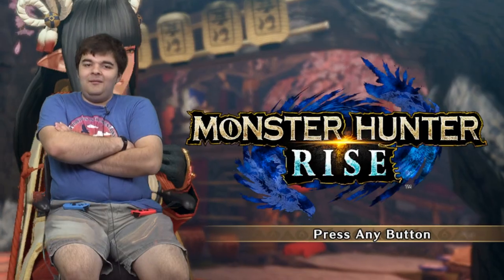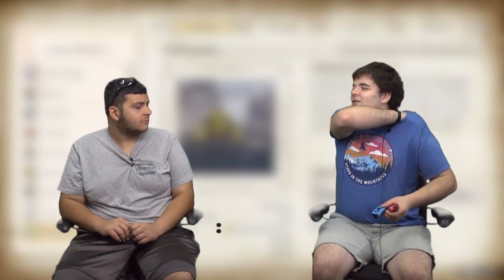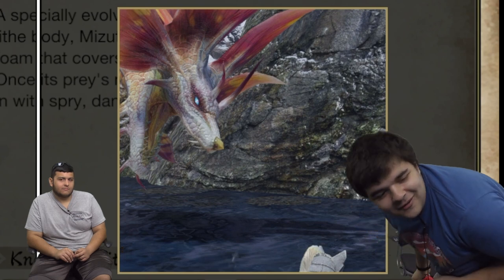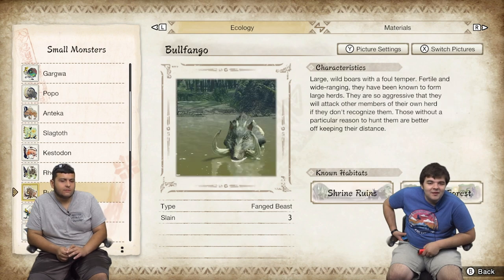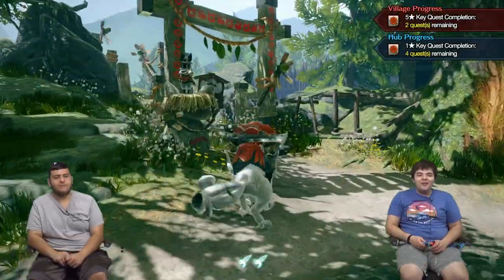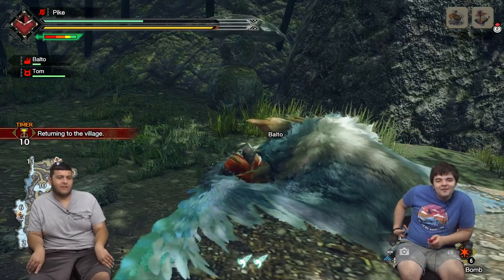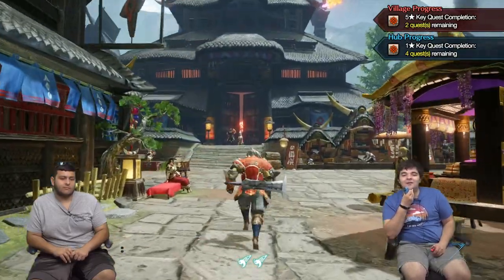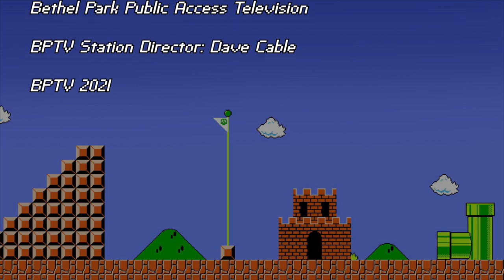Bethel Park Gaming Episode 48 - Colin shows me Monster Hunter Rise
Welcome back to an all-new episode of Bethel Park Gaming!  In this episode, Colin shows me a games that likes and look at all of his status of the game to see how far he got into it.  Also, this episode was recorded and edited on September 18th, 2021, almost 2 months.  Enjoy the show!